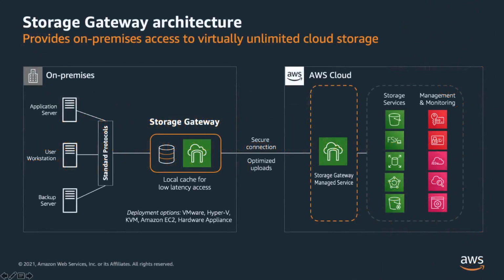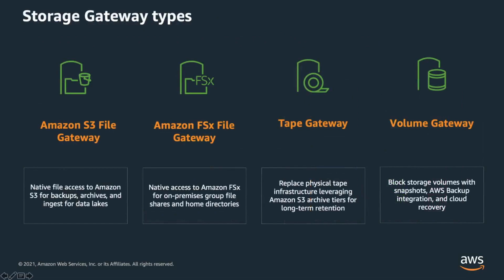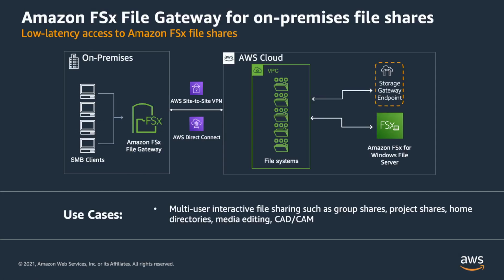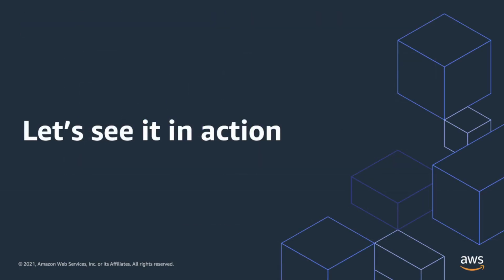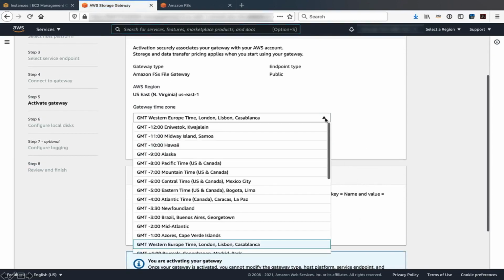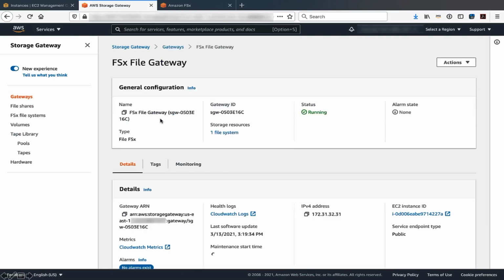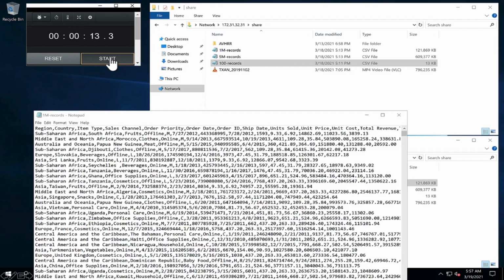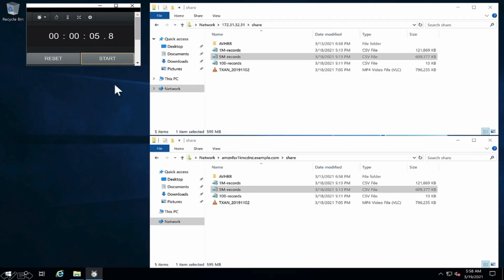AWS Storage Gateway - Introducing Amazon FSx File Gateway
AWS Storage Gateway is a hybrid cloud storage service that gives you on-premises access to virtually unlimited cloud storage. Customers use Storage Gateway's Amazon FSx File Gateway option to simplify file storage management with fast, cached access to fully managed file server data in the cloud. Amazon FSx for Windows File Server provides fully managed, highly reliable, and scalable Windows-native SMB shared storage.

By moving or consolidating your network-attached-storage (NAS) arrays into Amazon FSx, you can more easily take advantage of the scalability and economics of cloud storage.